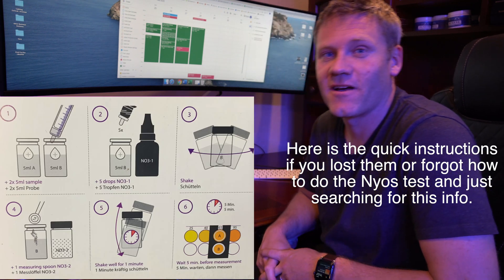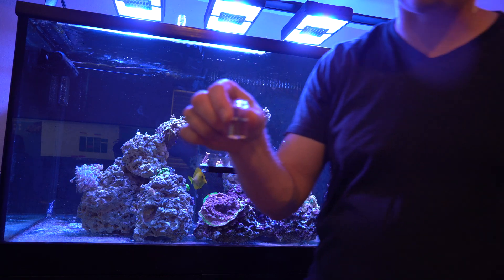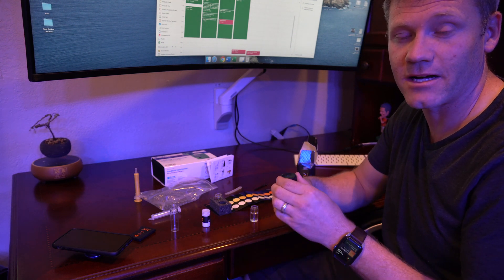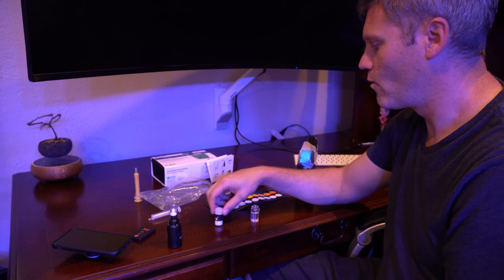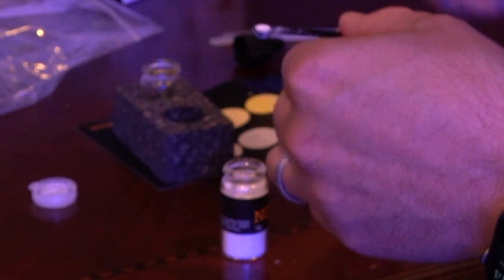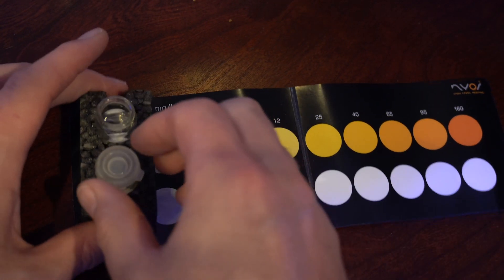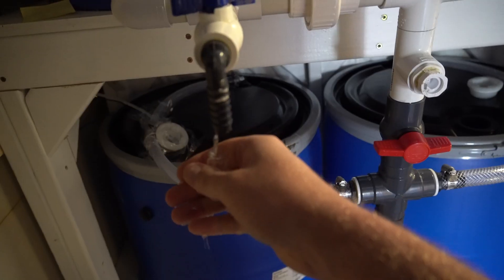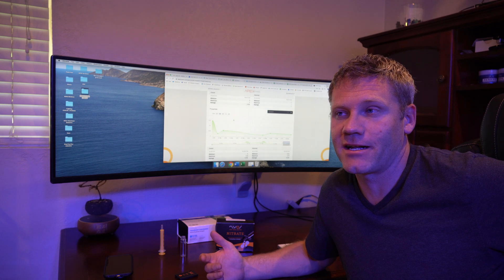How to test for Nitrate with the Nyos Nitrate Test Kit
This Video shows how to test for Nitrate levels in an aquarium using the Nyos High Level Reefing Nitrate High Precision Nitrate Test Kit. Nitrates in a reef tank are important to monitor.